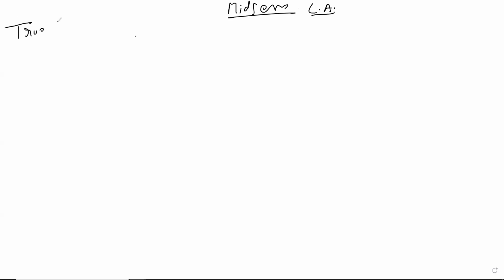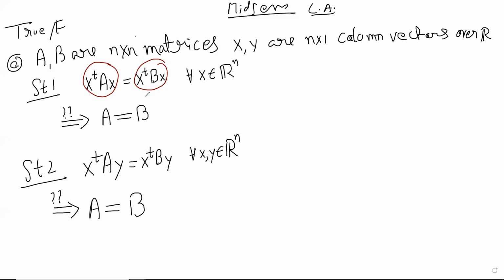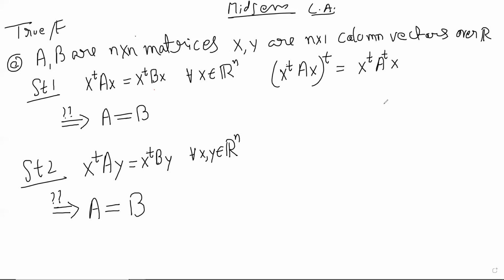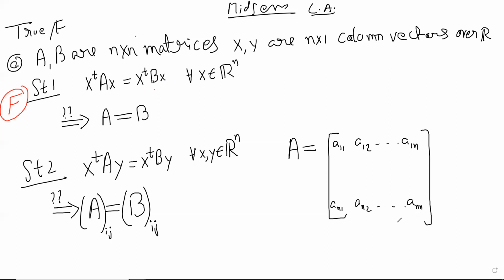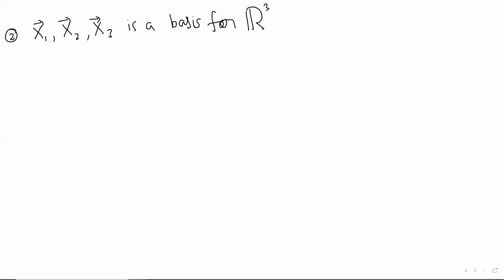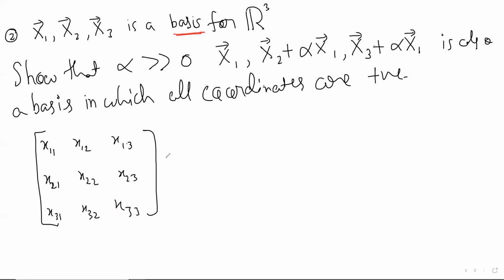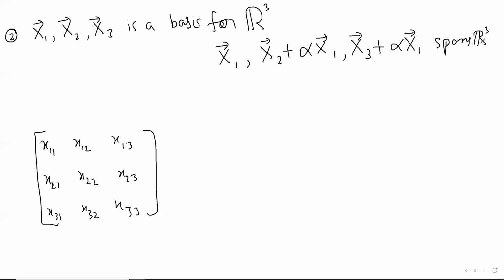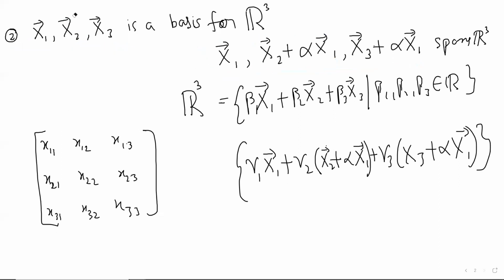Linear Algebra 1a: 2 problems from ISI B. Stat mid sem paper